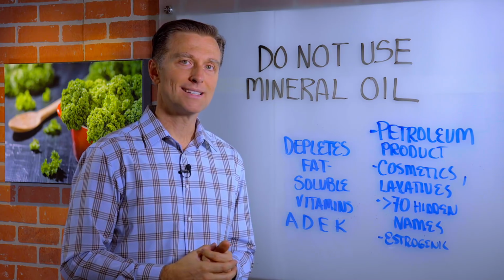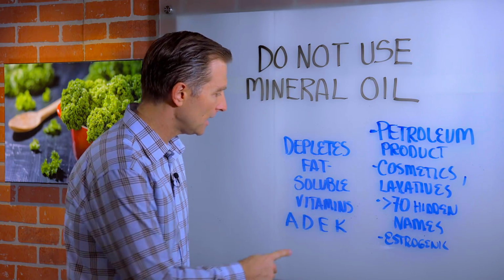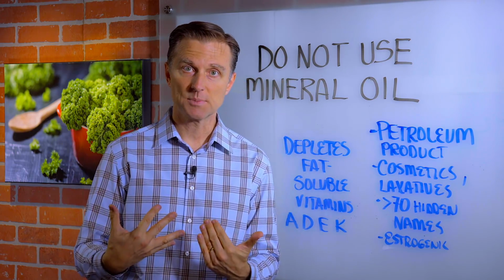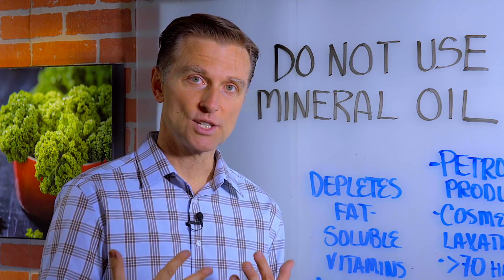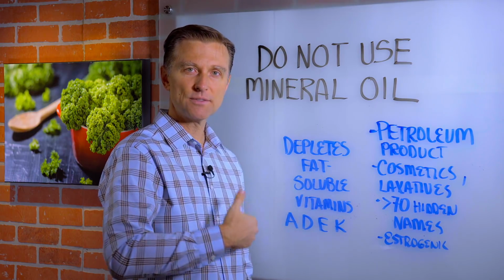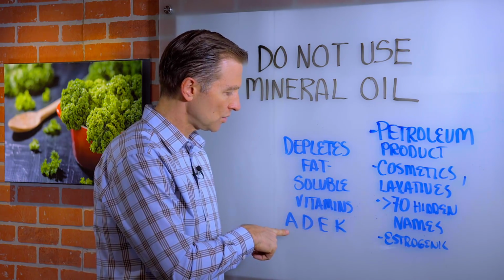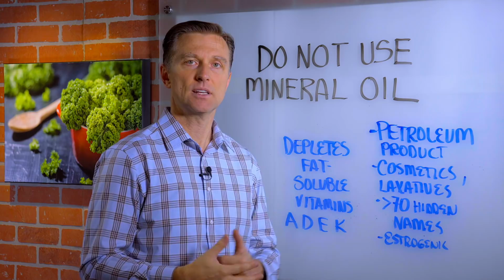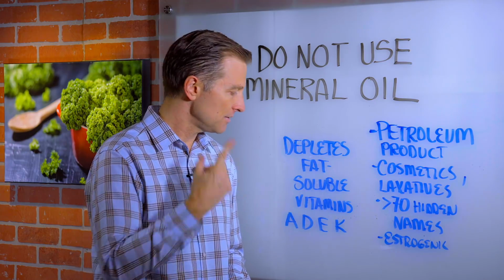The Side Effects of Mineral Oil – Dr. Berg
If you’re looking for a reason not to use mineral oil, check out this quick video.

0:00 Introduction: The truth about mineral oil
0:10 Mineral oil uses
0:26 Mineral oil effects on skin
0:38 The importance of fat-soluble vitamins
1:26 Thanks for watching!

In this video, we’re going to talk about an oil you must avoid—mineral oil. Mineral oil is a petroleum derivative and is often found in cosmetic products and laxatives. There are over 70 hidden names for mineral oil!

Mineral oil should be avoided because it depletes fat-soluble vitamins such as vitamins A, D, E, and K. Even when applied to the skin, mineral oil still has the potential to deplete fat-soluble vitamins.

Vitamin A is important for the health of the skin as well as your body’s internal membranes. Applying a product to the skin that depletes vitamin A can cause acne and other skin ailments.

Vitamin D is important for your bones, vitamin K1 is important for blood clotting, and vitamin K2 is important for calcium transportation. Vitamin E is important for sex hormones, heart health, and many other important bodily functions.

I hope this helps you understand the truth about mineral oil.